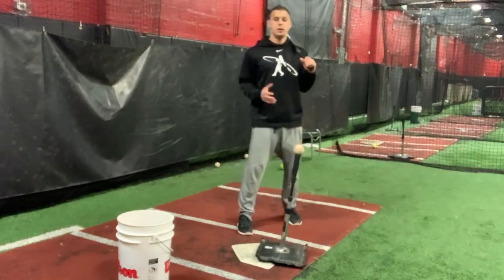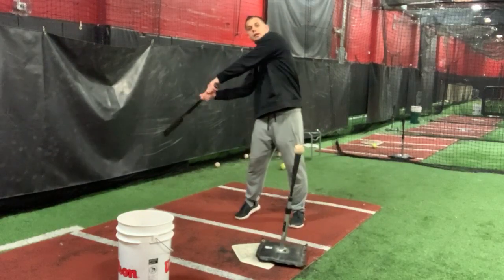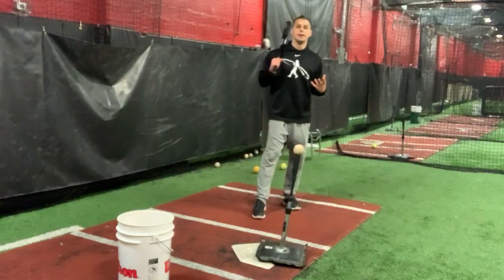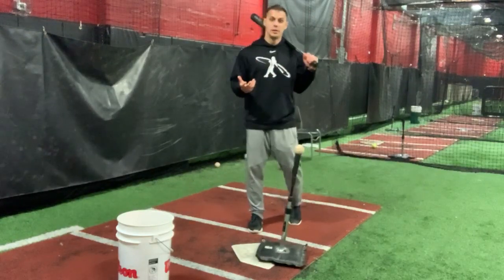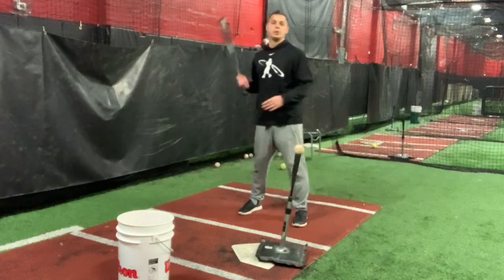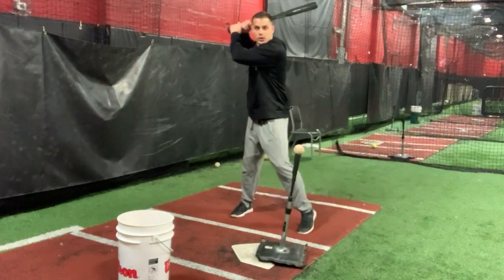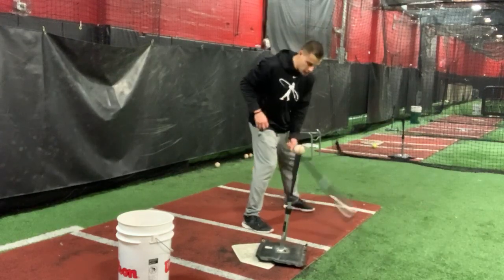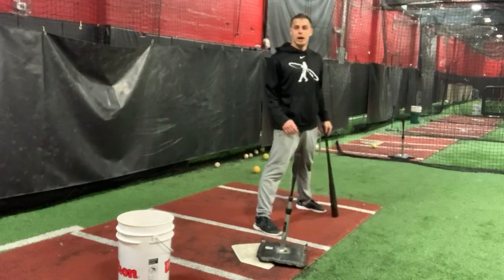Hitting Tee Drill - Barrel Turn